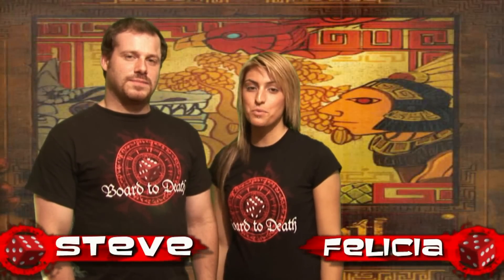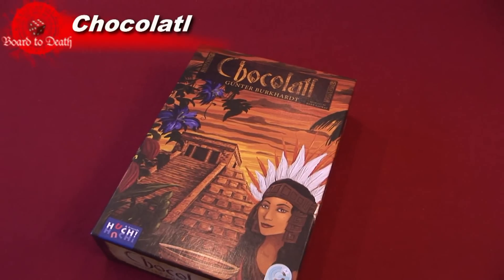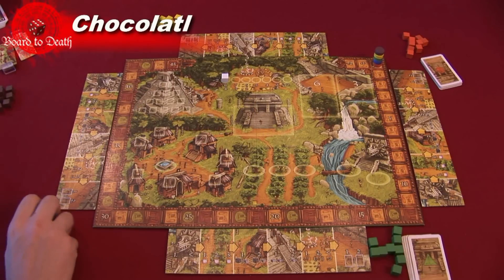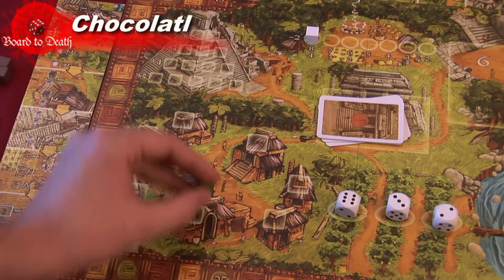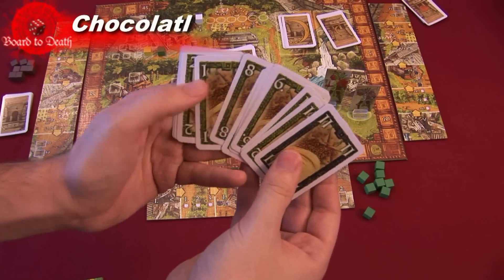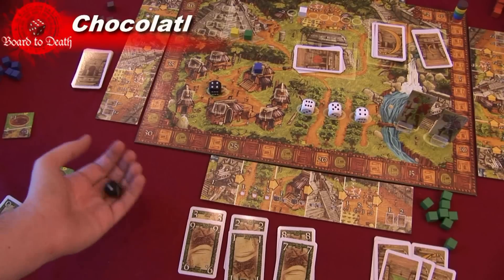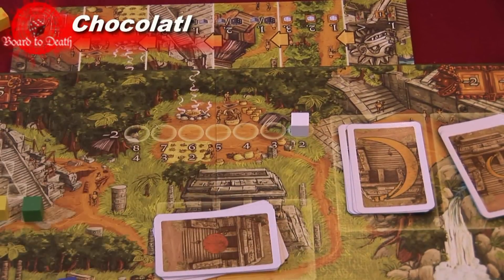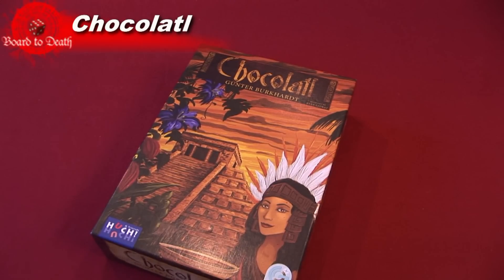Chocolat Board Game Video Review